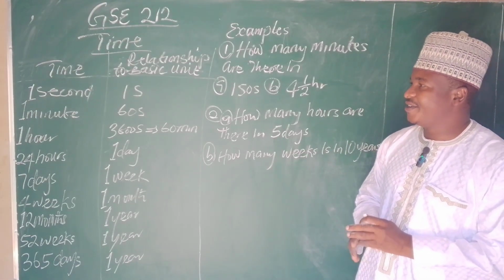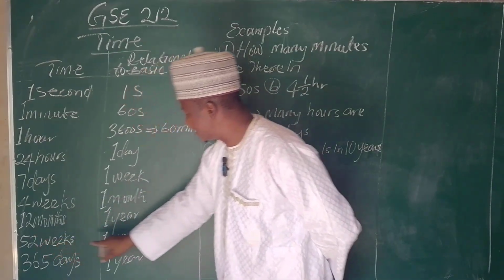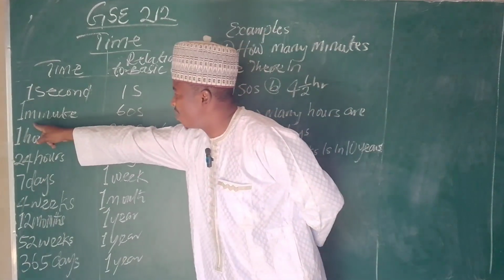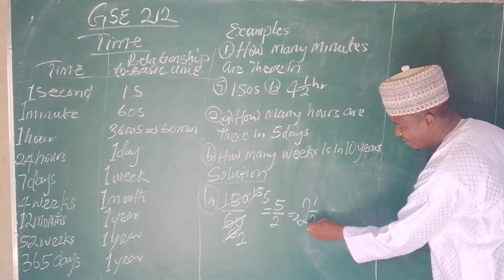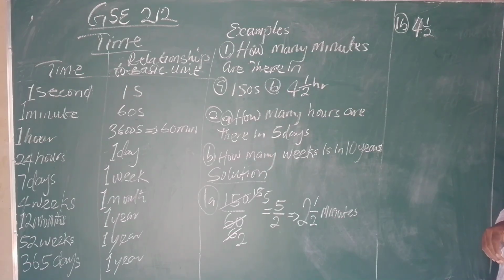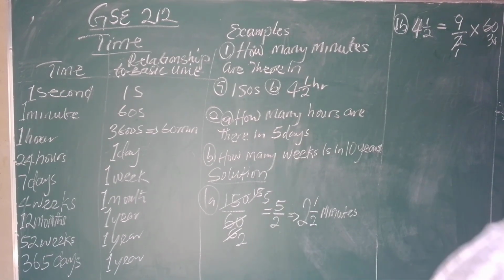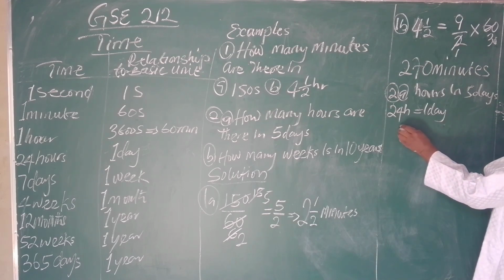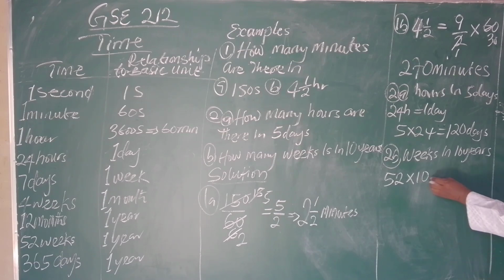6th Lecture GSE 212 Basic General Mathematics III for CoEs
This lecture is for NCE 2 students semester for Colleges of Education